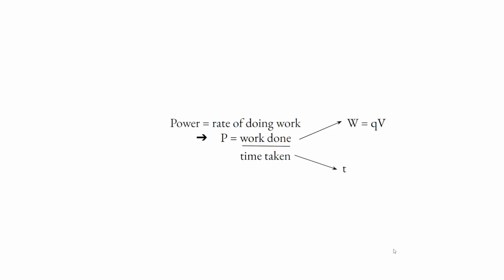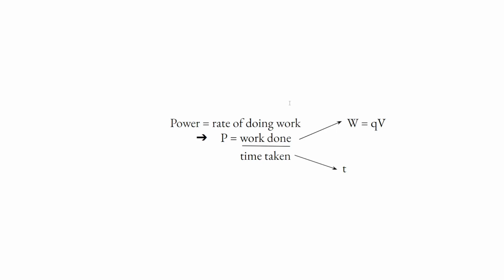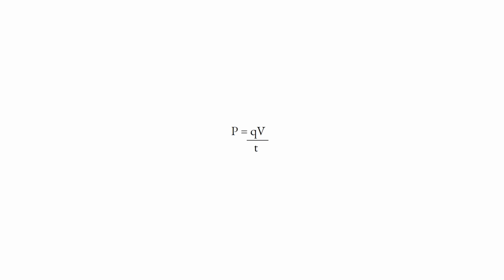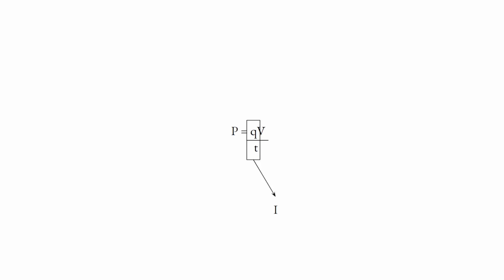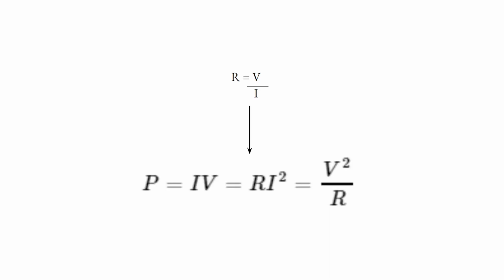Quick: Electrical Power [B.5.6]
This video introduces Electrical Power to pre-IB students and beginners. It provides an easy-to-follow explanation to help you understand the concept. By the end of this video, you'll have a solid grasp of Electrical Power and their significance in the world of physics.